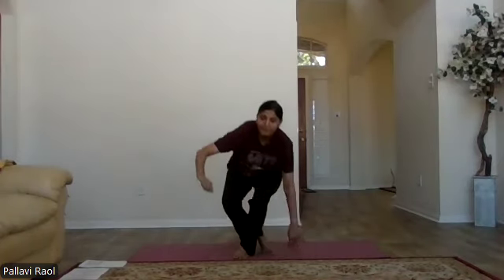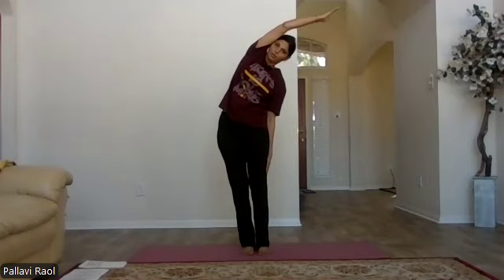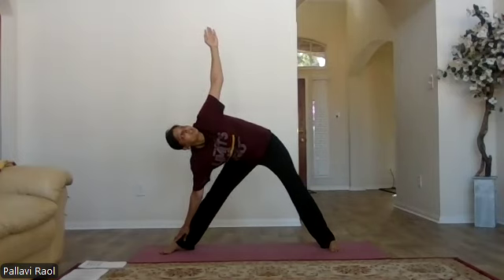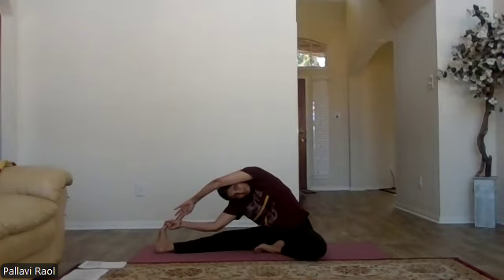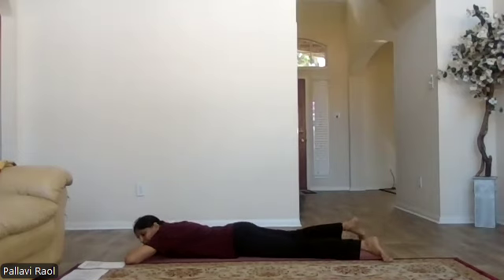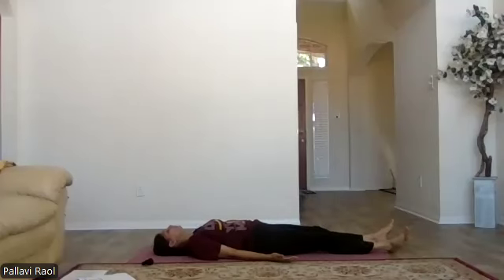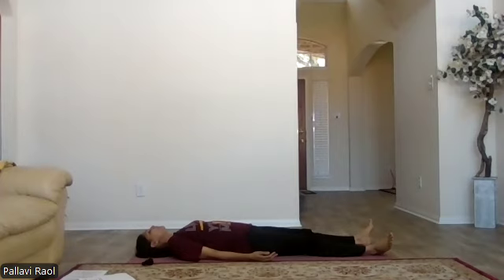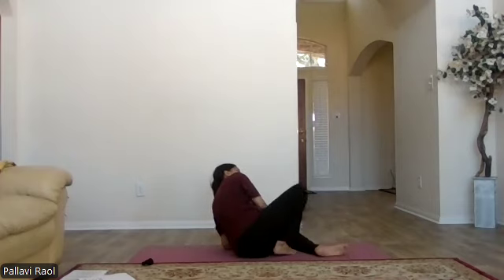2024-09-07 Free Yoga Class by India House